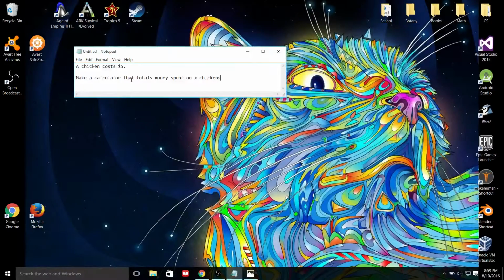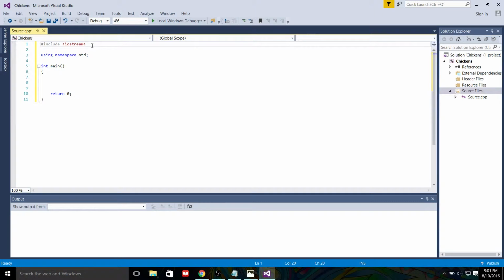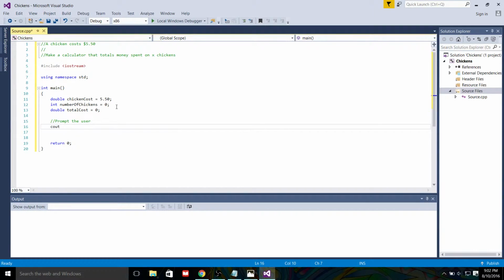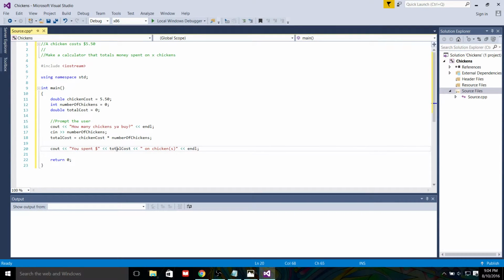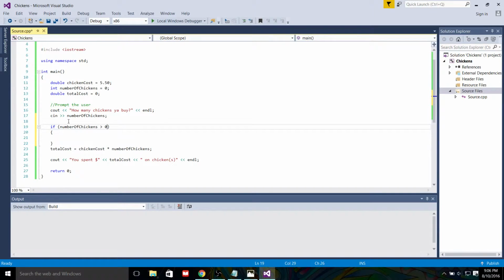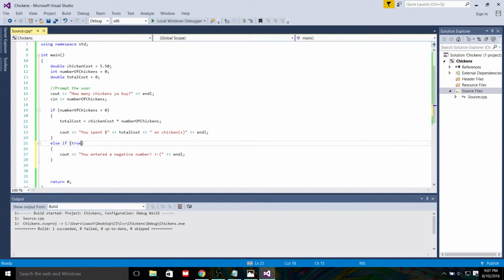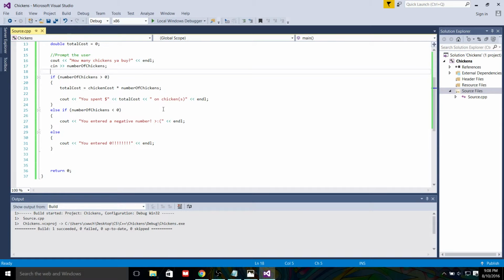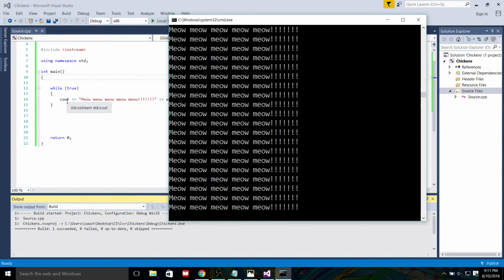C++ If/else and While Statements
This is a beginner coding video using Visual Studio 2015. In this video if/else and while statements are explained here.

Let me know thoughts on this video! :)